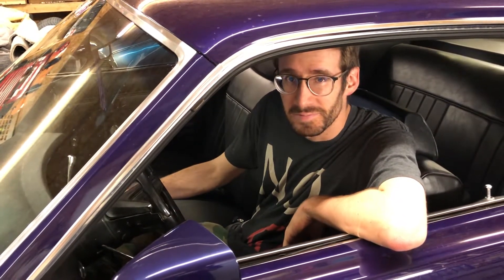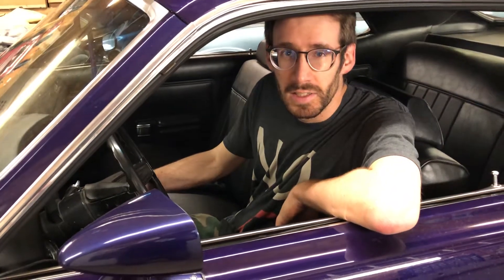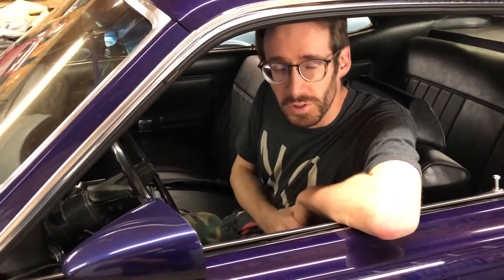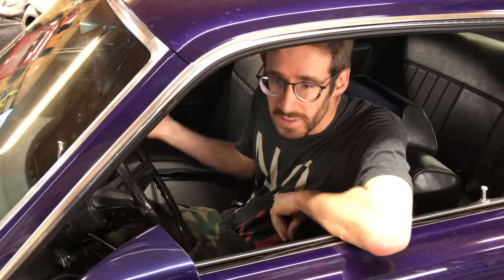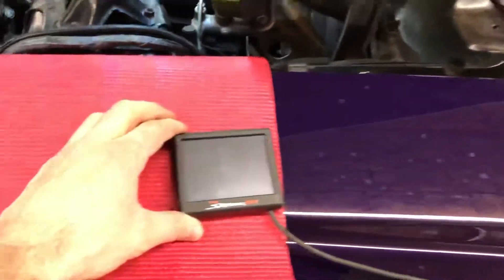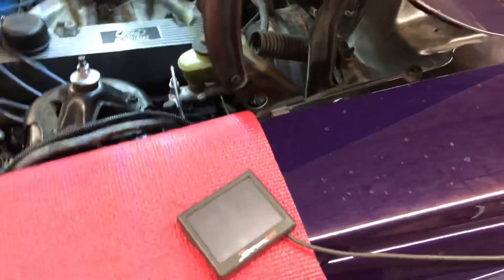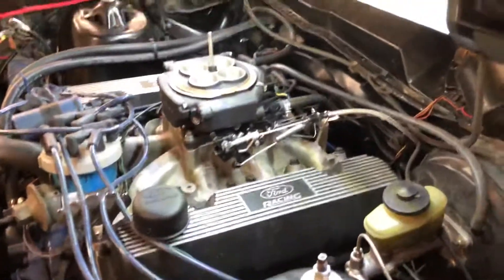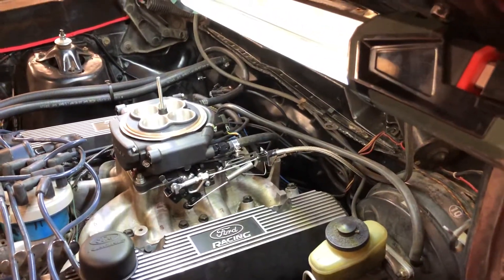Holley Sniper EFI - Startup Process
A quick little video highlighting what the Holley Sniper EFI system does during the startup procedure